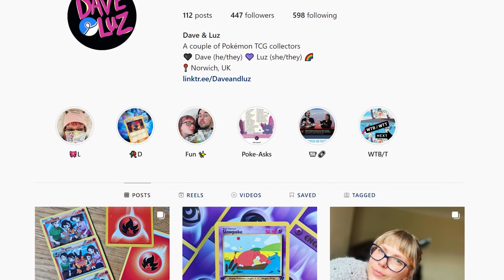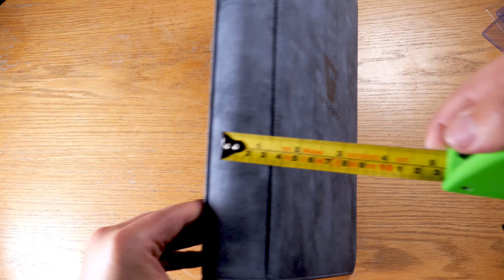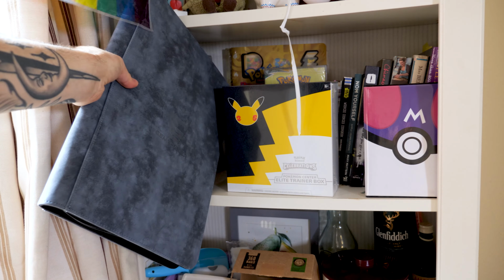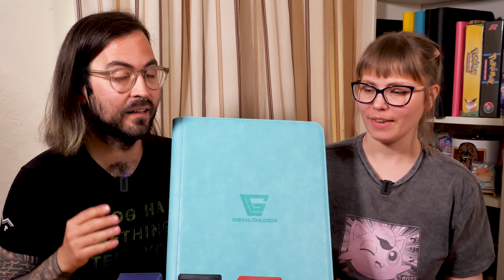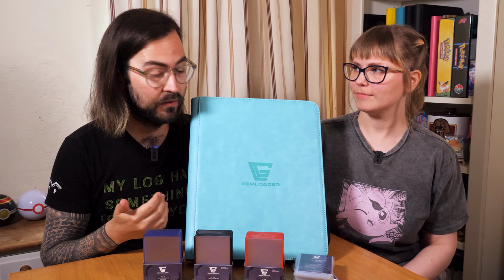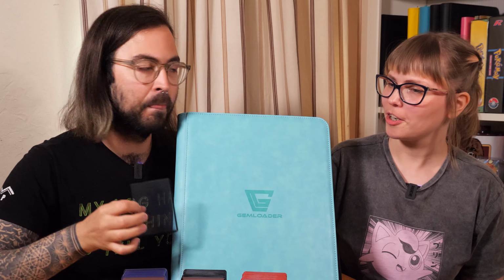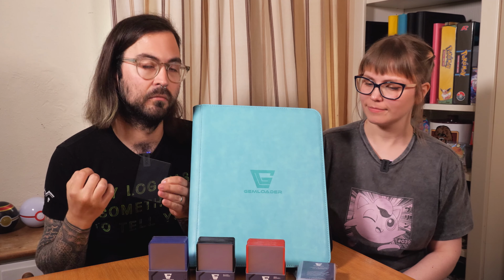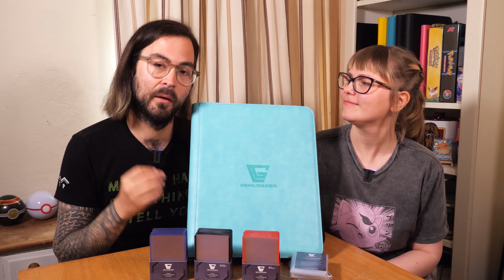Gemloader are back! NEW toploader binders, NEW sleeves and NEW toploaders for your trading cards!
Gemloader are back with all new trading card binders for Toploaders, new penny sleeves AND some of the best Toploaders you will ever see! Great for storing your Pokemon Cards, Football Cards, YuGiOh Cards and more!

🔔 How do you store your cards?? Let us know below!

PLEASE NOTE: The products used in this review were partially supplied by Gemloader for the purposes of reviewing them.